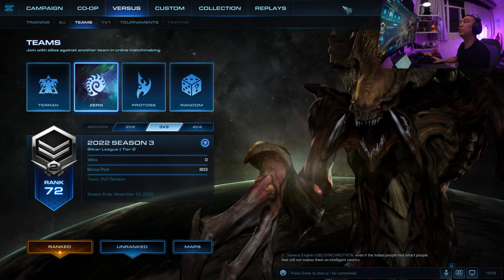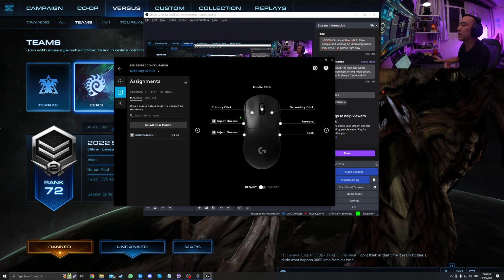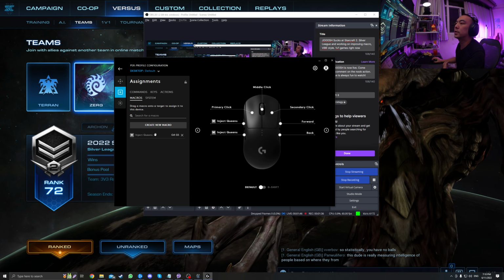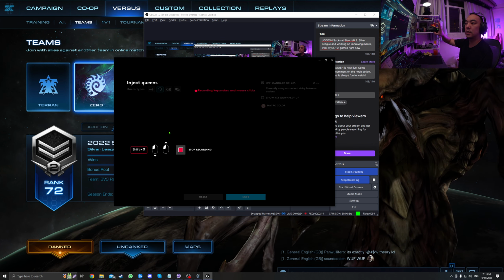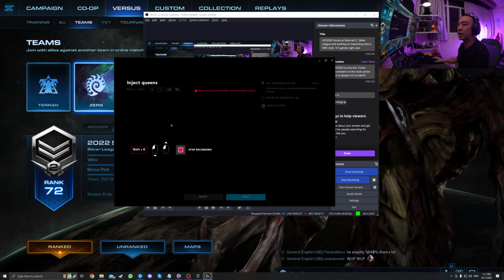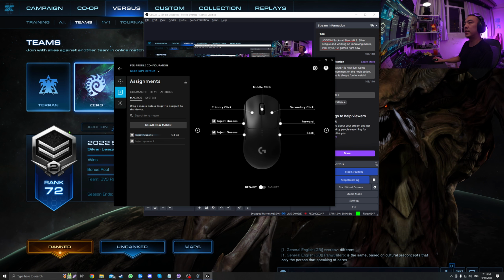Tutorial - Logitech G Hub Queen Inject Macro Binding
Kind of a bad tutorial and unplanned tutorial about how to use Logitech G Hub software. I'll post it here in case anyone finds this useful.

It's how to bind commands to the side mouse button. Anyway, hope someone finds this useful.

You need to be using Logitech G Hub software and one of their mice. Mine is the Pro Wireless, original v1 version.